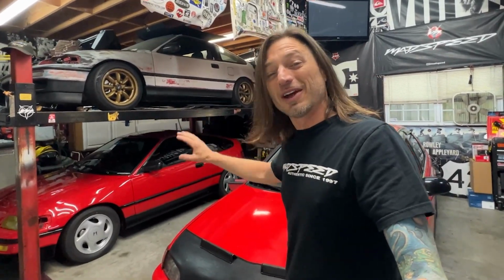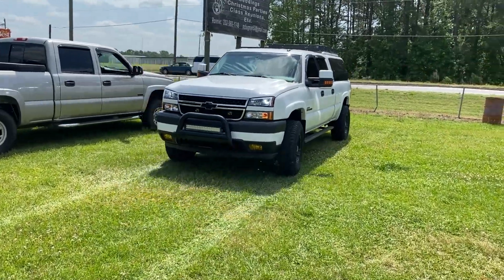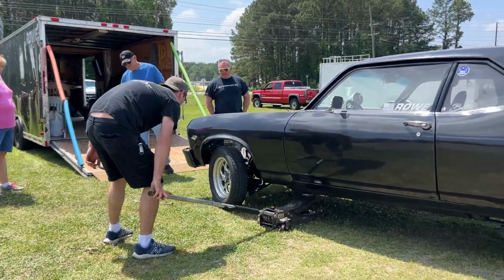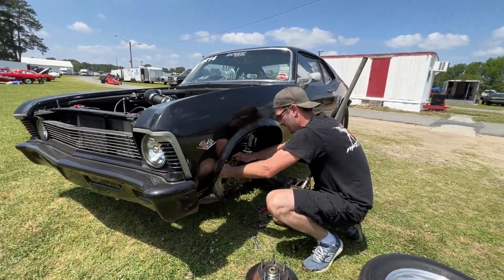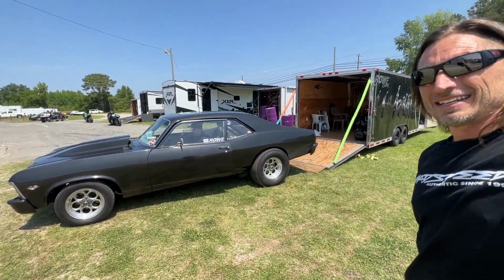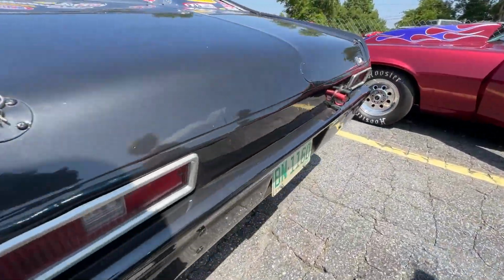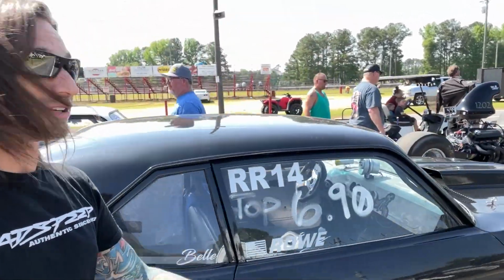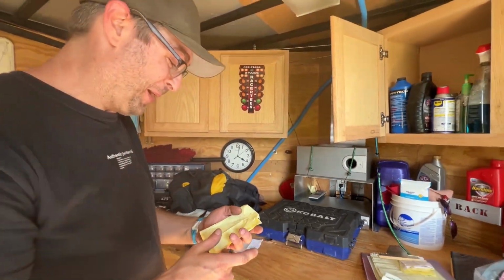Madspeed Rowe Racing TorqStorm Supercharged 1969 Chevrolet Nova "BelleNova" Hits the Dragstrip ep43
Thanks for stopping in and hanging with us this on another one. There have been a few episodes where we have gotten to see BelleNova and yet it seems there has been some obstacle in the universe keeping her from going racing. Finally we get to the track with @Madboostmark, Rowe Racing and their TorqStorm Supercharged 1969 Chevrolet Nova ("Belle"). The crew at Rowe Racing garage, including young Austin, prep BelleNova for the track day and bring her out to Kinston Drag Strip to see what she is capable of. There are still plenty of obstacles that have to be overcome just to get down the track. Its touch and go for a minute with strange sounds coming from the Nova.  @Madboostmark has been on the hunt for a 6 second pass for awhile now, with the addition of the TorqStorm Supercharger, its well within reason for the ol Nova to make the dream a reality. Sit back and enjoy our longest episode to date. We cant thank you guys enough for watching.
Stay Mad
B